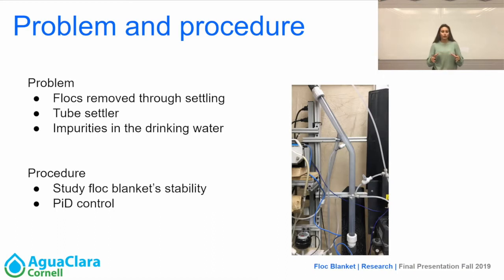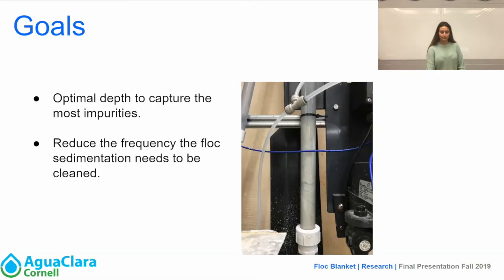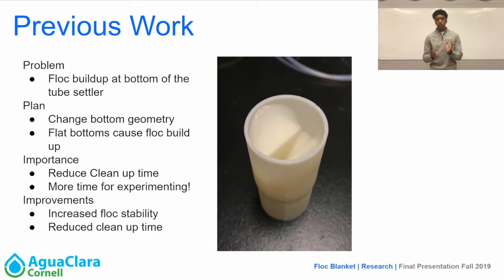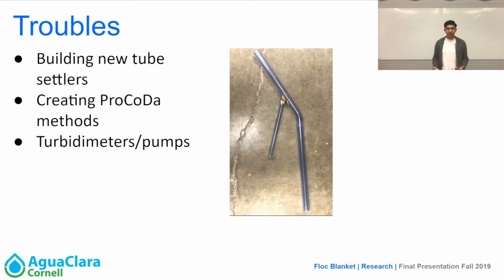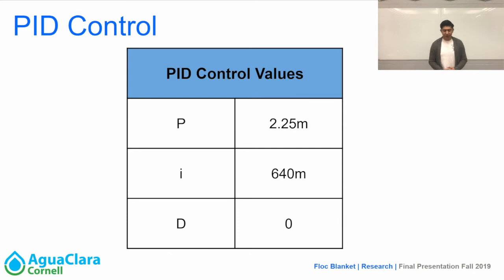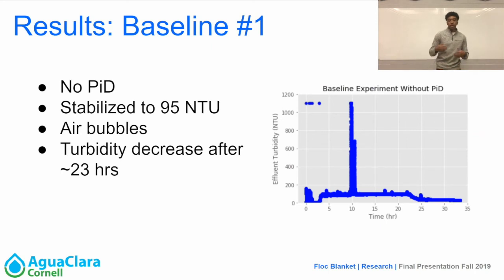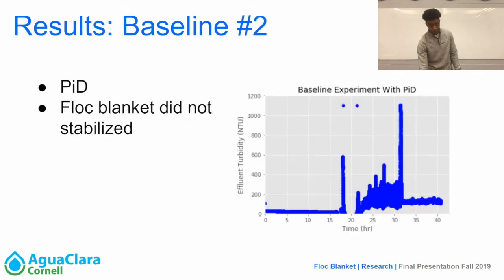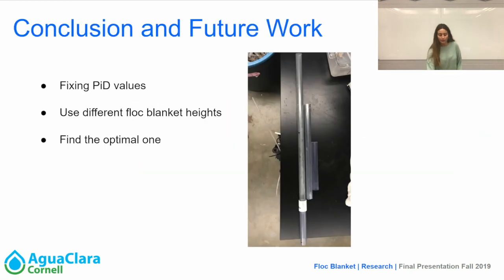Unit Processes Analysis (Floc Blanket) Final Presentation Fall 2019